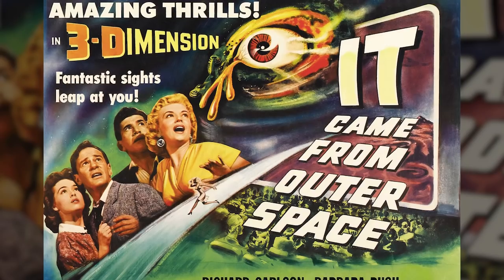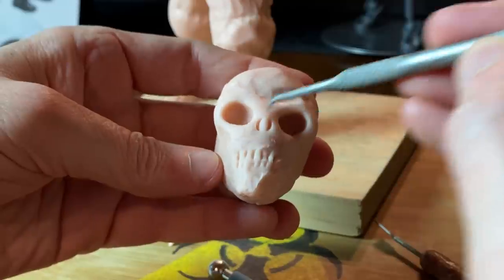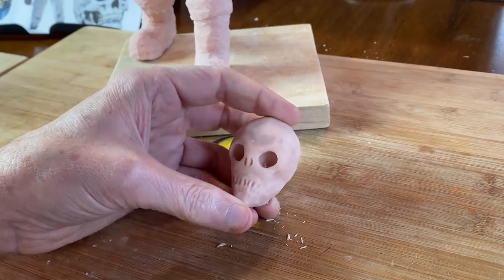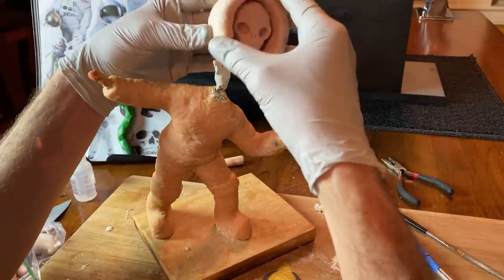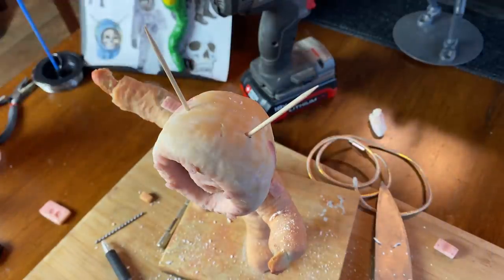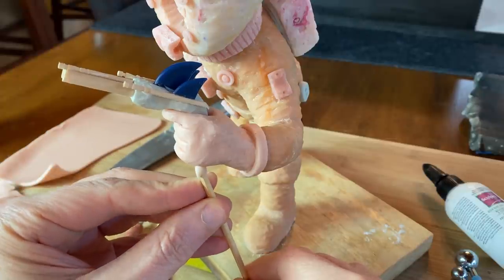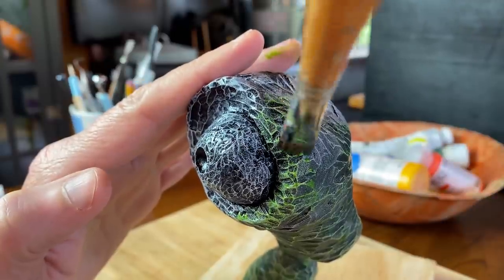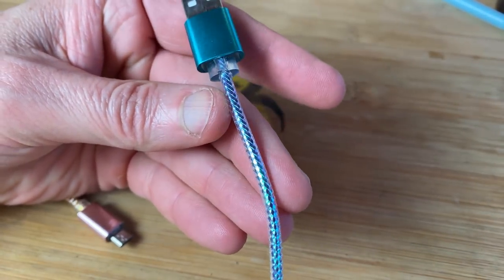Undead Astronaut - PART 1 - 1950's Pulp Magazine Inspired Sculpture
I am so inspired by the old science fiction pulp magazines, books, and movies from the 1950's. I just love the 'Retro Futurism' feel and look to things.

So, I've decided to sculpt a couple of my own sci-fi figures to create a diorama to would create the feeling of an old pulp book cover.

Pulp Horror Book

THEME MUSIC BY: Carl Henry Breuggen UCSiSW5e6gT1OePKK1z5_SfA

SOME OF THE PRODUCTS USED:
Super Sculpey Polymer Clay

Aves Apoxie Sculpt

DAP Rapid Fuse Adhesive (Super Glue)

Dremel Tool and Accessories

Dremel Flexi Shaft

Hot Glue Gun

Golden Acrylics Titanium White

Semple Acylic Gold Paint

Dental Tools for Sculpting

00:00 - Intro
00:47 - Project Begins
02:39 - Retro Futurism?
04:10 - Back to Sculpting
06:55 - Adding Detail
08:15 - Head, Bolts, Spray Paint
09:03 - Tiki Headhunter Painting Magwire
09:39 - Back to Sculpting
10:33 - Sculpting Hands
11:41 - Dry Brush a Worm
13:14 - Thin Paint Washes
13:55 - Face Plate Creation
14:54 - Burnt Umber Oil Wash
15:35 - Daddy's Goat Theory
16:28 - Final Results
17:15 - Win $100 Dollars!